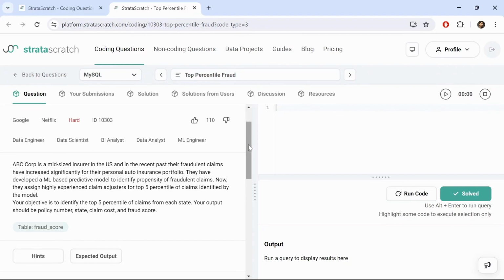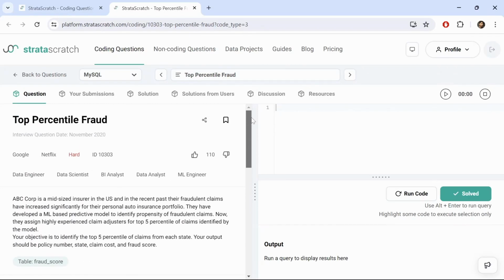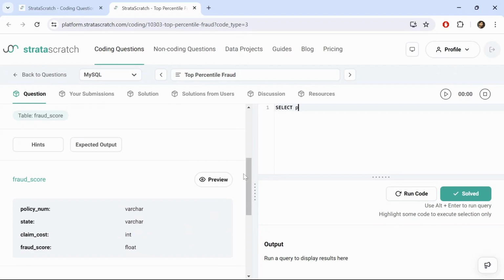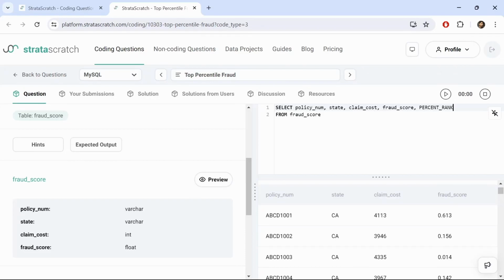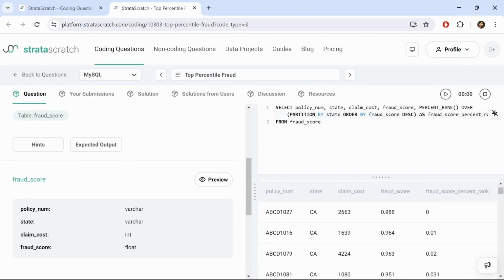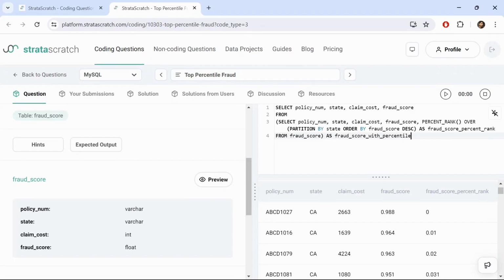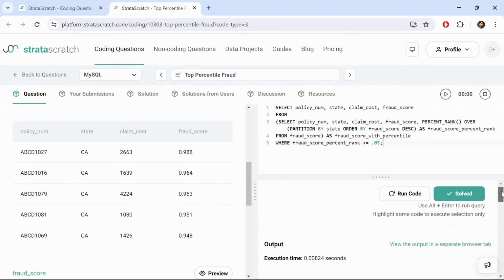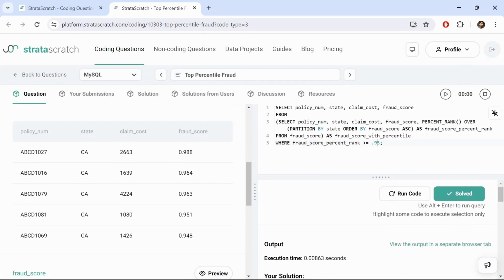Try Solving This HARD Data Analyst SQL Interview Question - Top Percentile Fraud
In this video, I solve this hard level SQL Data Analyst interview question from StrataScratch call "Top Percentile Fraud". I will be using MySQL to solve this problem.

Watch this video where I talk about the most important things you can learn from Google's Data Analytics Certificate program:

Video Segments:

0:00 Intro
1:08 Explaining Problem
1:34 Coding Portion
5:20 Conclusion